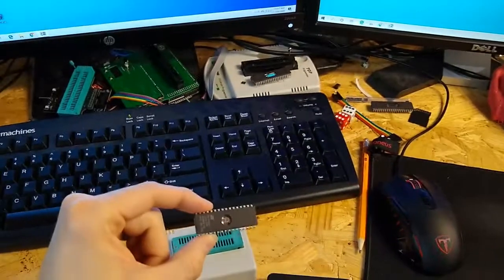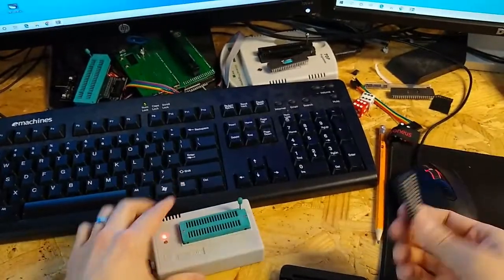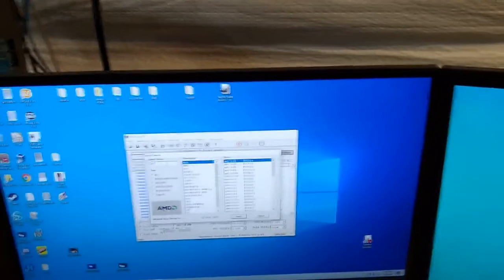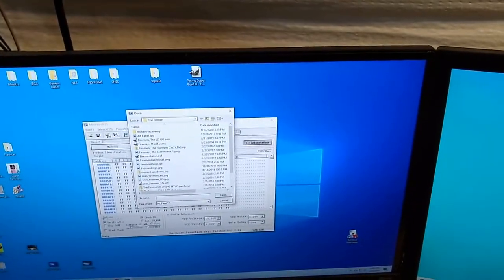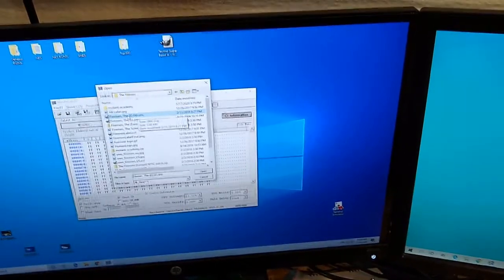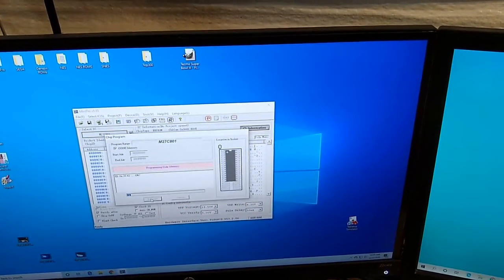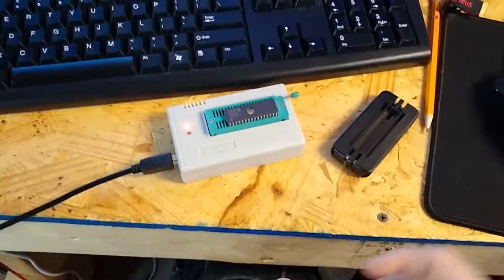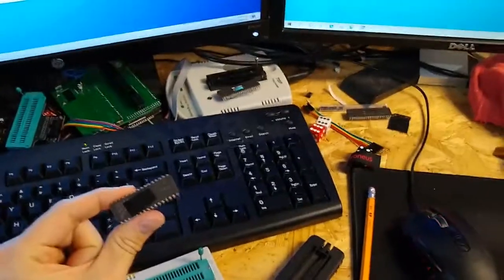How to Program an M27C801 Using Tl866 Programmer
This video explains how to program and M27C801 EPROM for use in making SNES Reproduction cartridges.